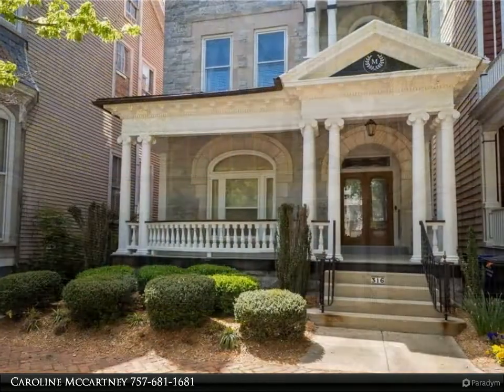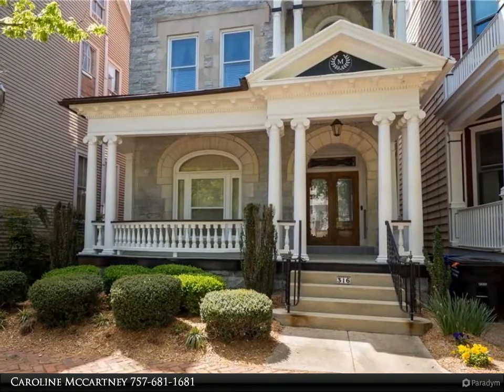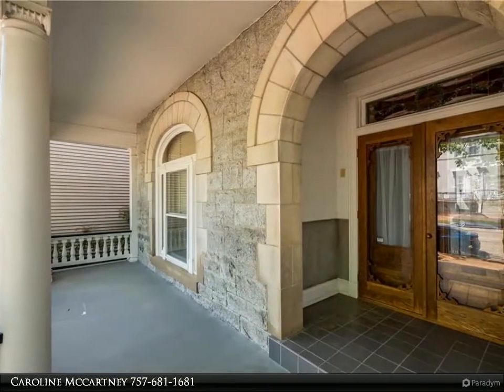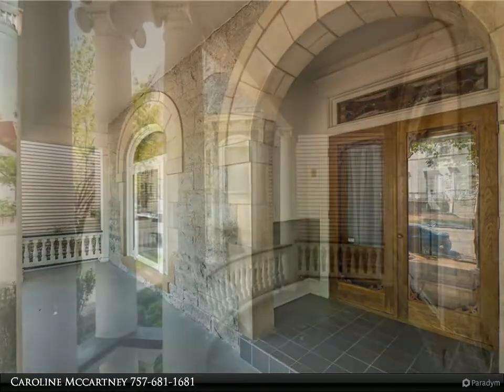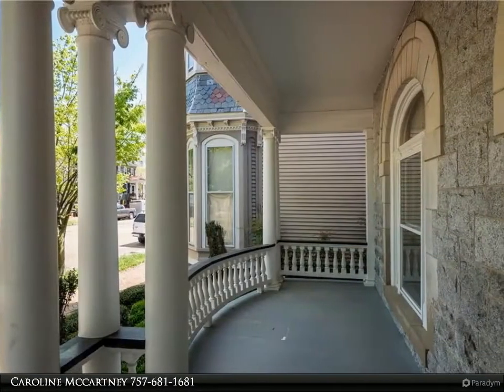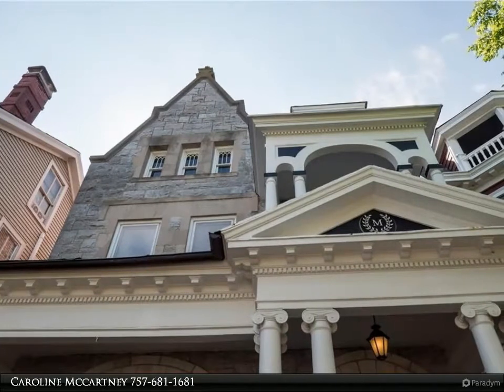Homes for Sale - 316 Court ST, Portsmouth, VA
One of a kind Classic Victorian built in 1905 with a stone front exterior. Home features a gracious foyer entrance with stained glass windows, double front parlors with 2 decorative fireplaces, detailed wood work, pocket doors, high ceilings and hardwood floors. The dining room is open and spacious with a decorative fireplace and a stained glass window feature. All chandeliers convey. The eat-in kitchen is also spacious and ready for a new owner to make it their dream kitchen.The 2nd floor has a total of 3 rooms - 2 bedrooms, one huge walk around closet and 2 full baths.The 3rd floor has a huge front bedroom, a separate dressing room/closet, a full bath and a walk-in attic that could be finished for more living space!Great location on a wide street - EZ access to the mid-town and downtown tunnels. All appliances and windows are AS IS. Street and Olde Towne parking in the rear.

3 full bath, 1 half bath

Caroline Mccartney
Berkshire Hathaway HomeServices Towne Realty